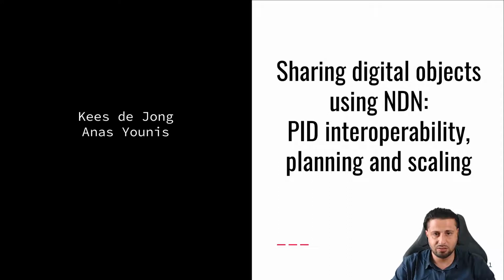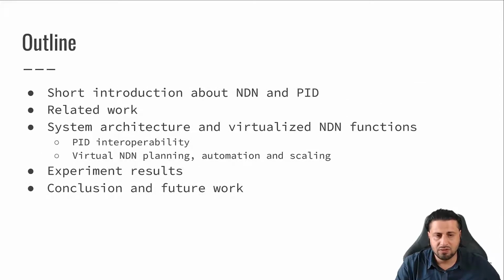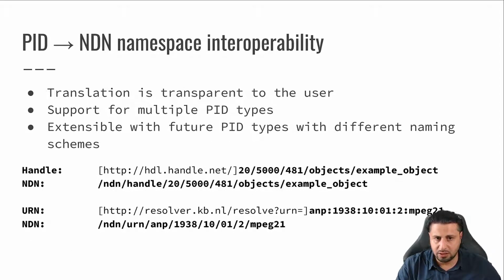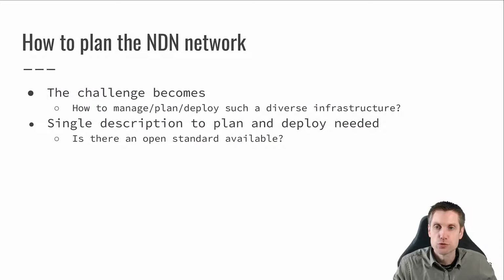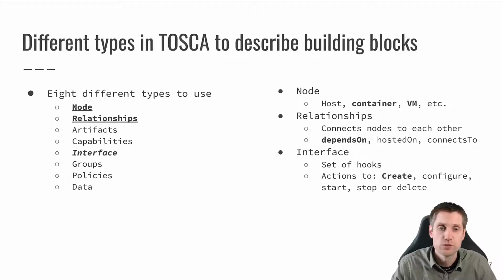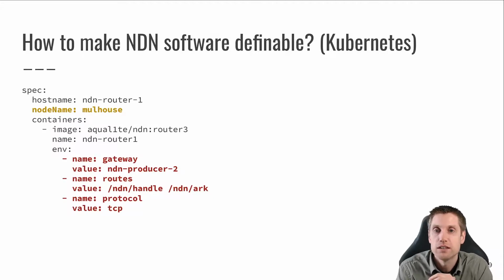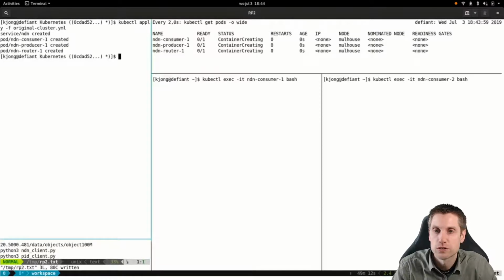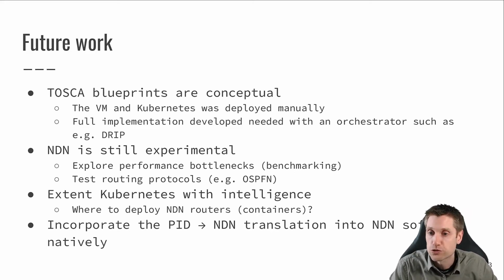CCGrid 2020: Workshop 5 - Kees de Jong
Paper Title: Sharing Digital Object Across Data Infrastructures using Named Data Networking (NDN)